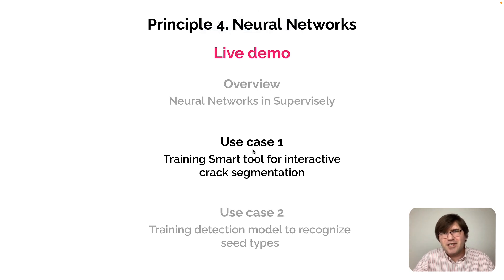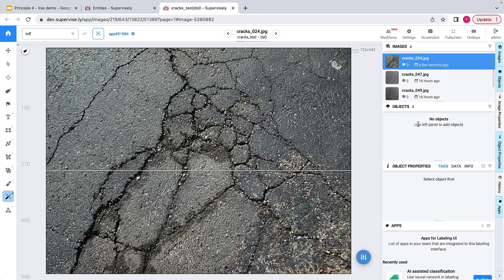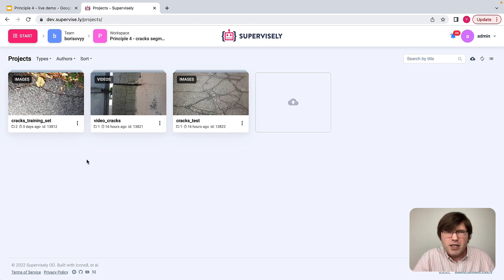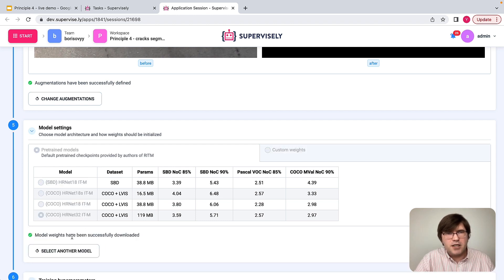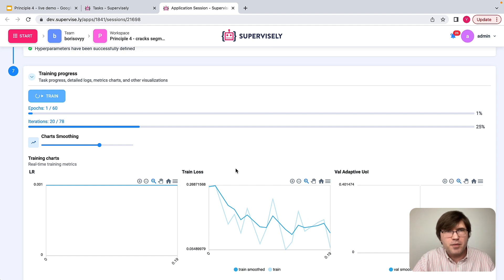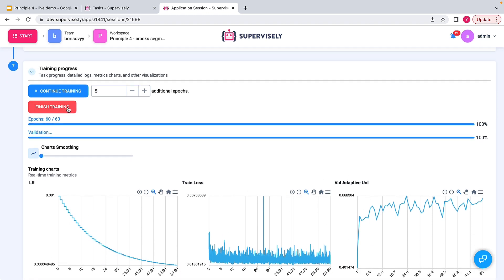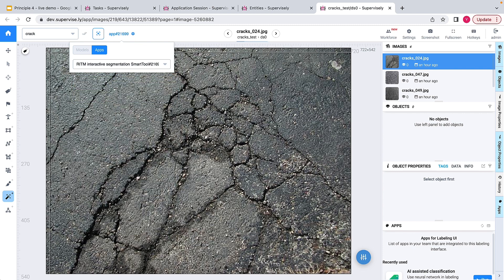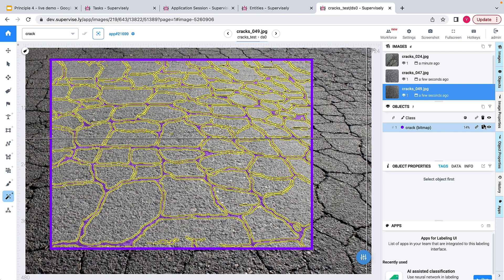Principle 4: Training smart tool for cracks segmentation